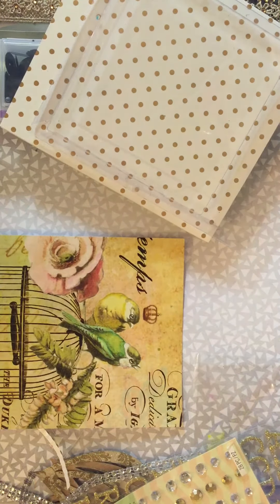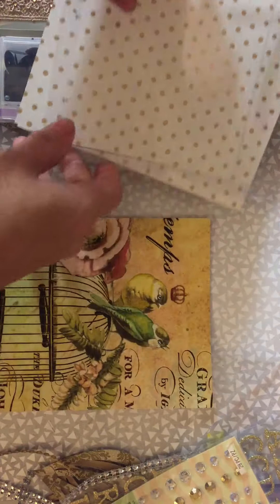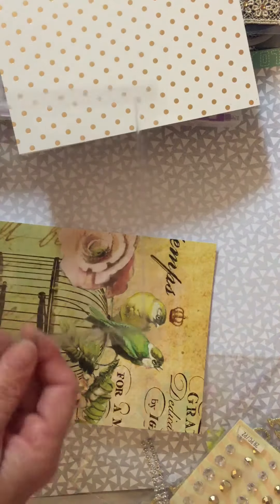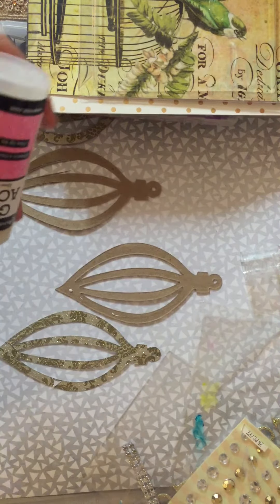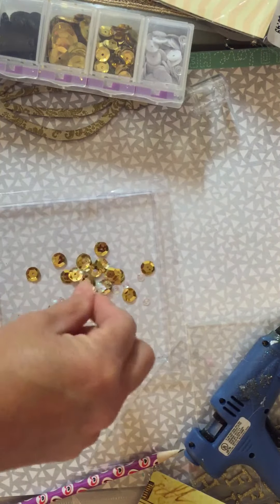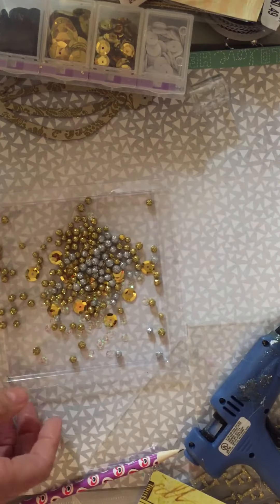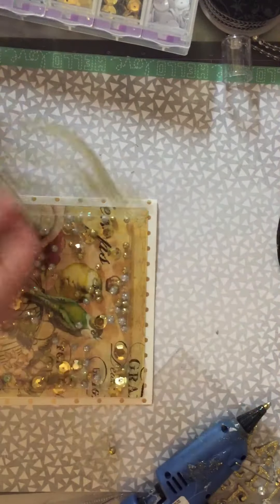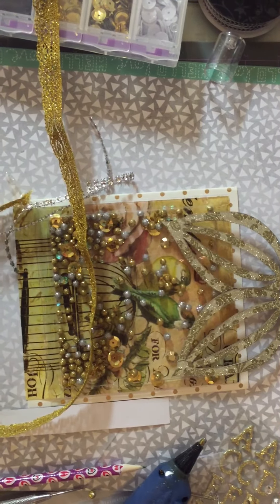Birdcage shaker card tutorial part 1